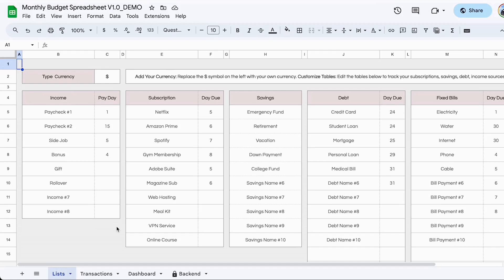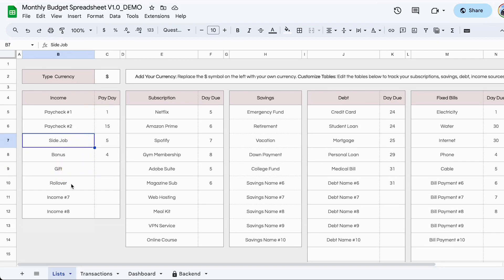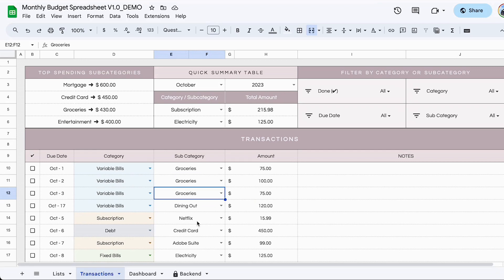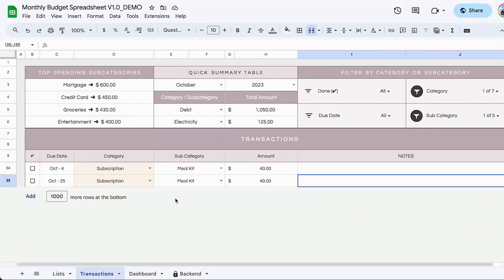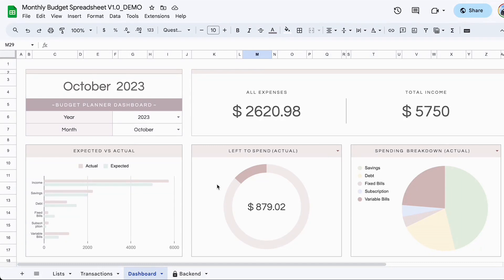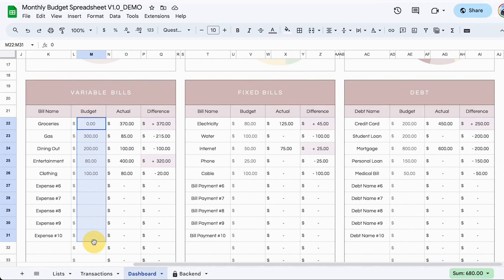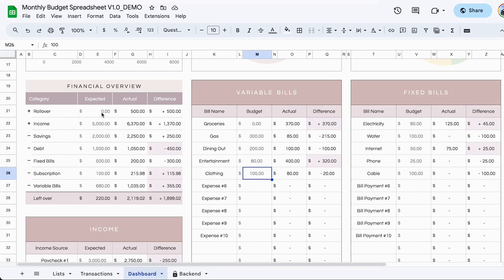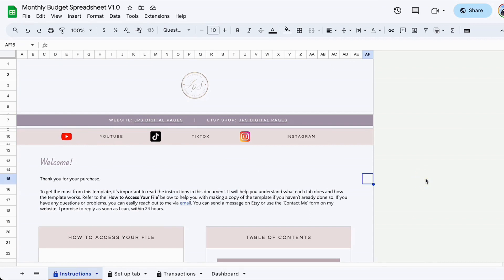Monthly Budget Spreadsheet | Google Sheets Template | Income and Expense Tracker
Learn how to use the Monthly Budget Spreadsheet | Google Sheets Template Google Sheets Template.

00:00 Getting Started with the Spreadsheet
00:22 Understanding the Spreadsheet Layout
00:45 Setting Up Your Information
01:14 Managing Your Income Sources
01:45 Categorizing Your Expenses
02:14 Customizing Your Spreadsheet
02:22 Navigating the Transactions Tab
03:37 Using Filters for Efficient Viewing
05:43 Exploring the Dashboard Tab
08:57 Visualizing Your Budget with Graphs
10:03 Wrapping Up and Additional Resources